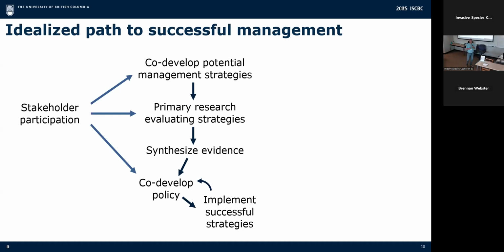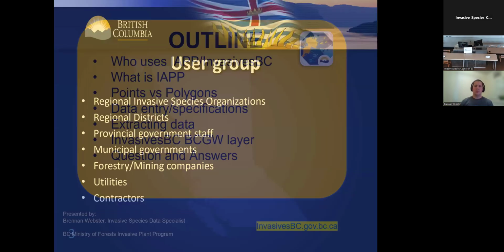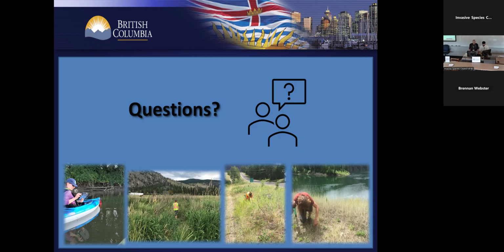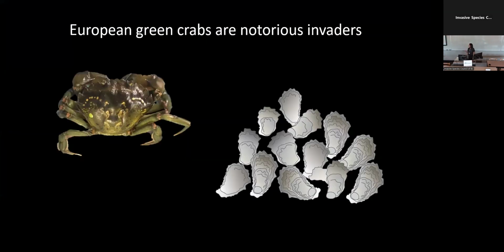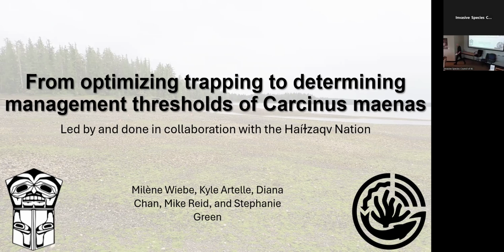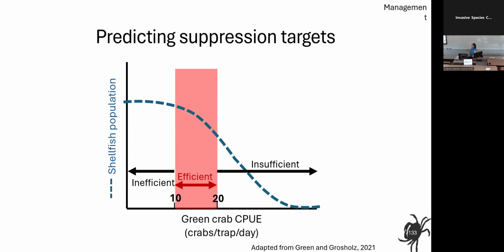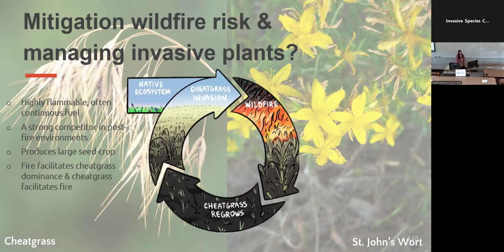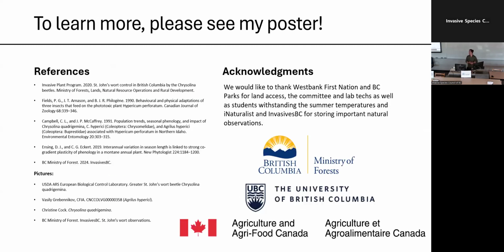ISCBC Research Conference 2025: Day Three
The Invasive Species Council of B.C. was pleased to host the 2025 Invasive Species Research Conference – Getting ahead of the invasion curve: bridging the gap between research and management, on May 13-15, 2025. We recognise and respect that the Research Conference took place at the University of British Columbia Okanagan Campus in Kelowna, BC, which is situated on the unceded and unsurrendered land of the Syilx Okanagan Nation.

00:00 – Welcome (no sound)
• Lindsay Barnett (ISCBC)
2:56 – Hot Topic Presentations
• Dr. Jason Pither (UBCO) – Transparency in invasion science
• Brennan Webster (Ministry of Forests) – Overview of InvasivesBC database
51:53 – Session 7 – Impacts
• Dr. Sandra Gillespie (UFV) – Status of Bombus impatiens in BC
• Em Lim (SFU) – Green crabs and nutrient cycling
• Milène Wiebe (University of Alberta) – Carcinus maenas management thresholds
2:16:20 – Session 8 – Lightning Talks
• Dr. Jen Baron (UBCO) – Restoration in Montane forests
• Nicholas Hivon (UBCO)– Modeling spotted-wing drosophila
• Owen Kui (SFU) – Marine mud snail field effects
• Andres Mancera Barreto (UBCO) – Geo-climatic drivers in biocontrol